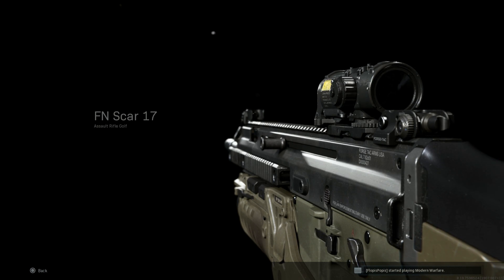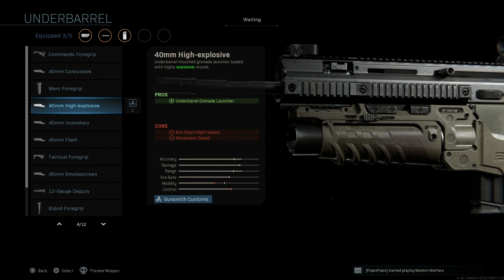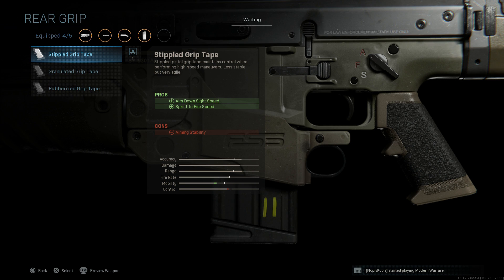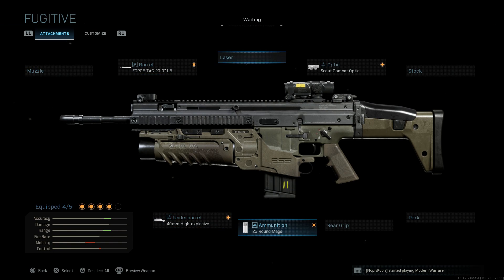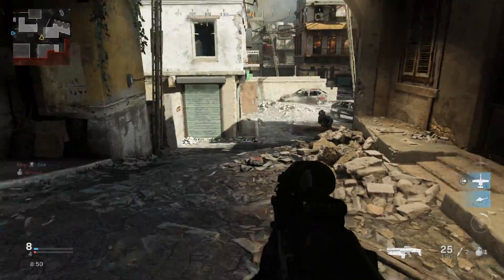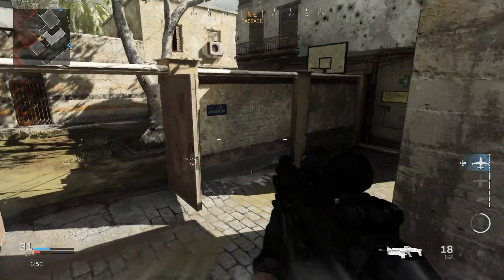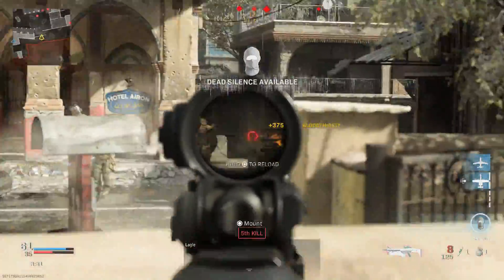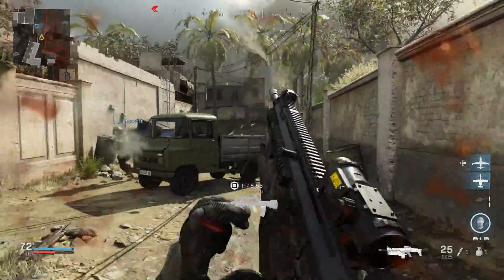Fugitive MK 17 - Weapon Blueprint - Call Of Duty Modern Warfare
Today we are looking at the Fugitive blueprint for the SCAR-H which can be unlocked by reaching max rank of 155 in Season 3 of Modern w

The FN SCAR (Special Operations Forces Combat Assault Rifle) is a gas-operated (short-stroke gas piston) self-loading rifle with a rotating bolt. It is constructed to be extremely modular, including barrel change to switch between calibers. The rifle was developed by Belgian manufacturer FN Herstal (FNH) for the United States Special Operations Command (SOCOM) to satisfy the requirements of the SCAR competition. This family of rifles consist of two main types. The SCAR-L, for "light," is chambered in 5.56×45mm NATO cartridge and the SCAR-H, for "heavy," is chambered in 7.62×51mm NATO. Both are available in Close Quarters Combat (CQC), Standard (STD), and Long Barrel (LB) variants.

In early 2004, United States Special Operations Command (USSOCOM) issued a solicitation for a family of Special Operations Forces Combat Assault Rifles, the so-called SCAR, designed around two different calibers but featuring high commonality of parts and identical ergonomics. The FN SCAR system completed low rate initial production testing in June 2007. After some delays, the first rifles began being issued to operational units in April 2009, and a battalion of the U.S. 75th Ranger Regiment was the first large unit deployed into combat with 600 of the rifles in 2009. The U.S. Special Operations Command later cancelled their purchase of the SCAR-L and planned to remove the rifle from their inventory by 2013. However, they will continue to purchase the SCAR-H version, and also plan to purchase 5.56 mm conversion kits for the SCAR-H, allowing it to substitute for the SCAR-L.